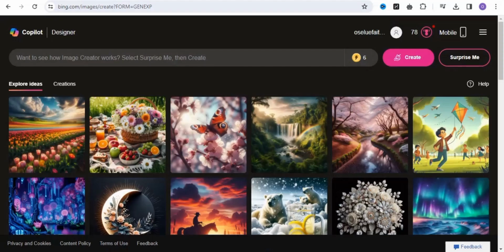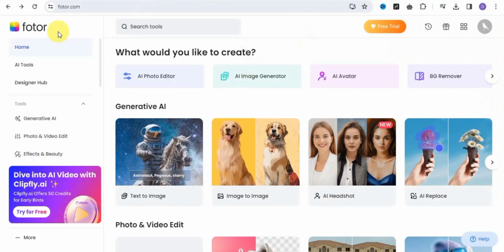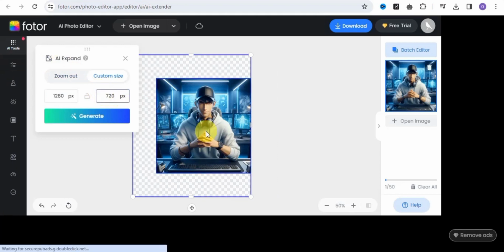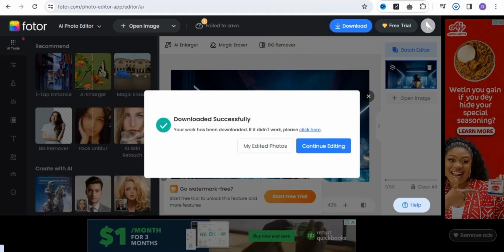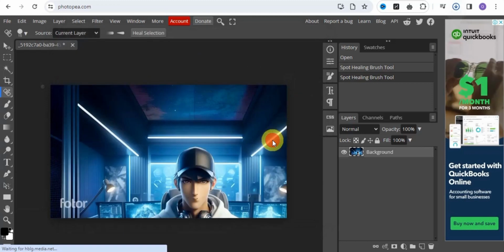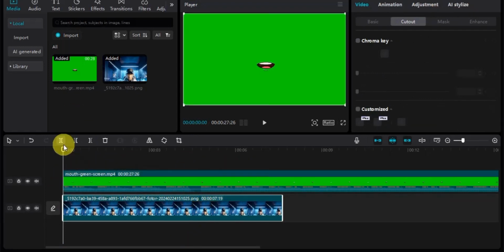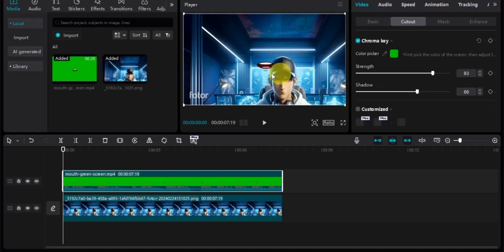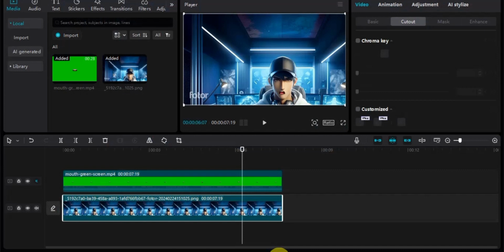How To Make 3D TALKING ANIMATION USING CAPCUT!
In this captivating YouTube tutorial, you will learn the art of creating 3D talking animations using the powerful video editing tool, CapCut. Step-by-step, the video will guide you through the process of bringing your characters to life, making them talk and express emotions in a three-dimensional space. With clear instructions and helpful tips, you'll discover the secrets behind this fascinating animation technique. Get ready to unleash your creativity and amaze your audience with stunning 3D talking animations!